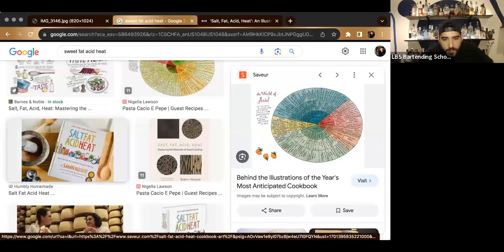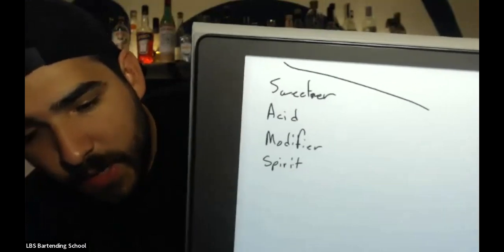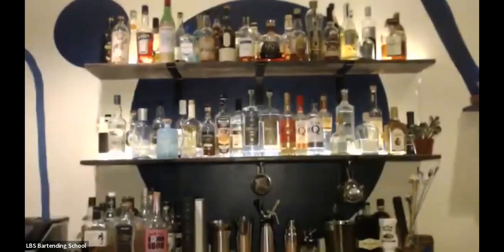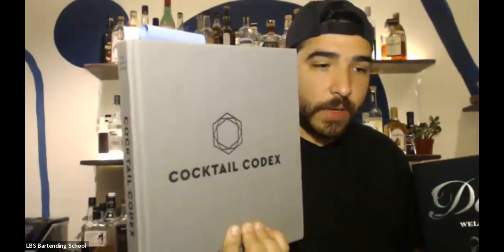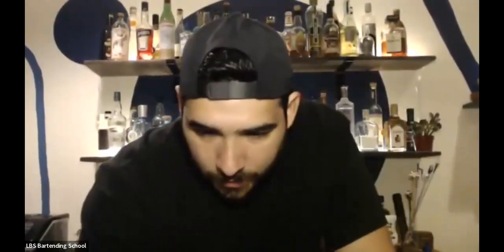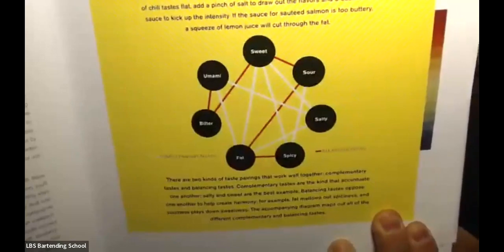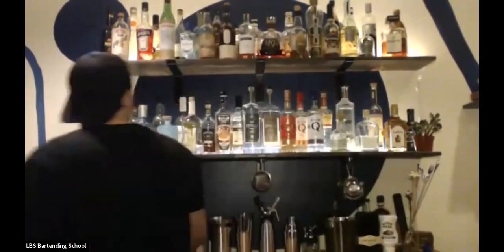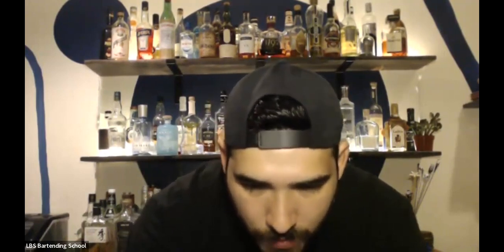How to create cocktails and Flavor Pairings by Master Bartender, Rudy!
LBS INVITES YOU TO JOIN THE ONLINE BARTENDING CLASS on Wednesday, November 29, at 5:00 PM PST.
Topics: How to create cocktails and Flavor Pairings
Kindly access and log in to your flip account on this link to upload your 1 minute recorded video on what you have learned about the weeks topic to Local Bartending School:
Get a chance to ask and learn straight from our Master Bartending Instructor, Rudy V. Arredondo